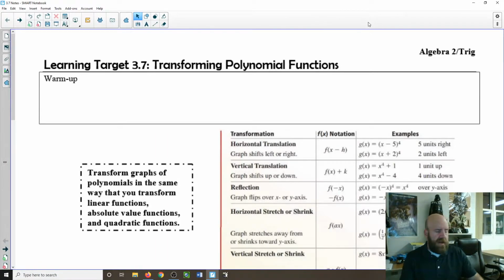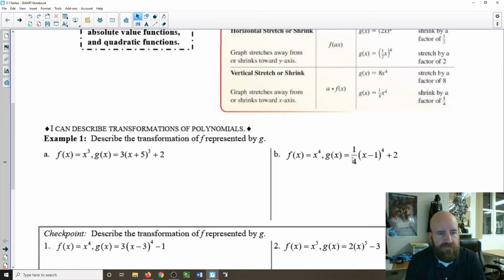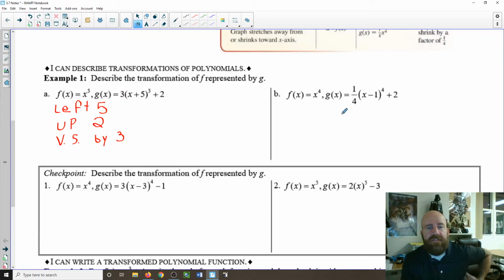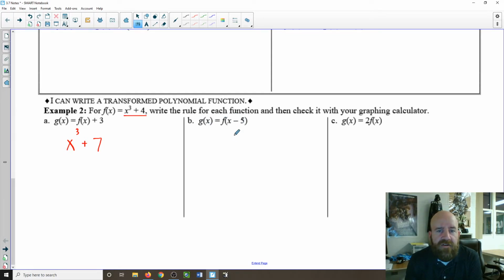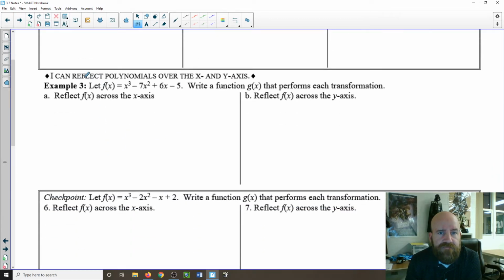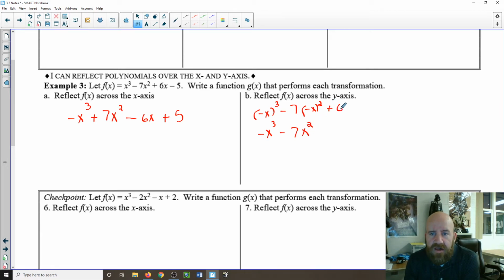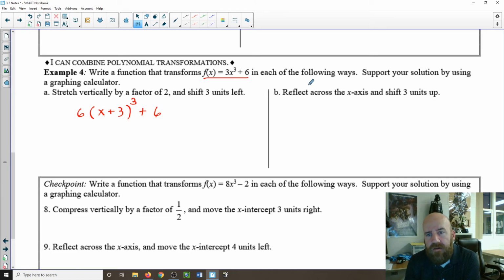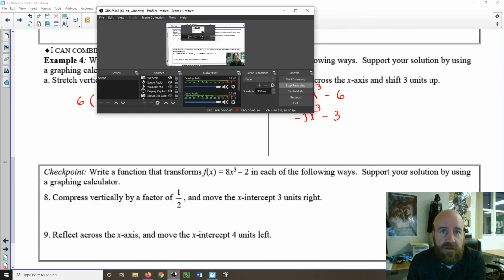3.7 Alg2 Trig